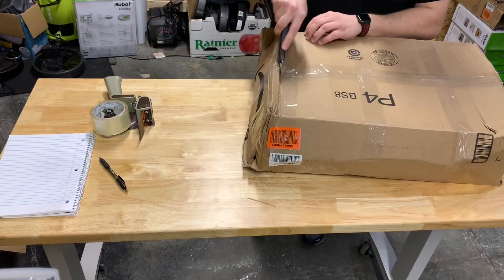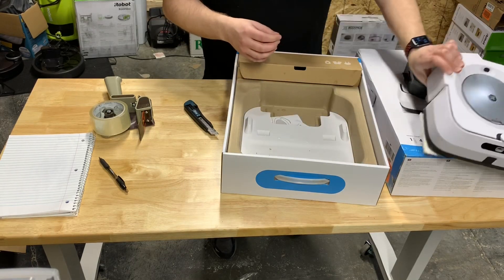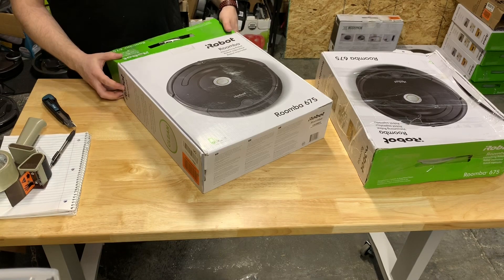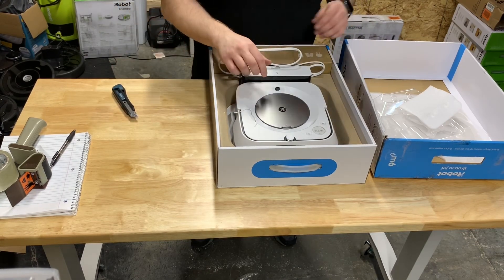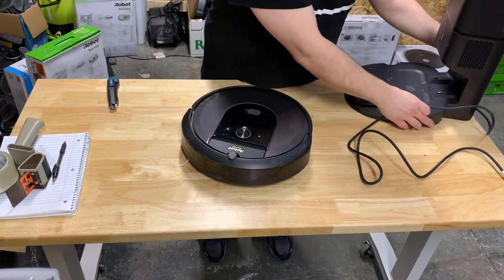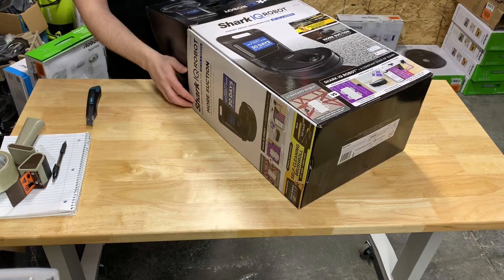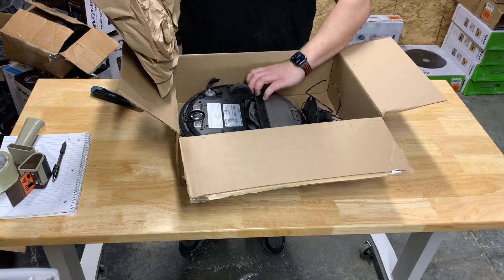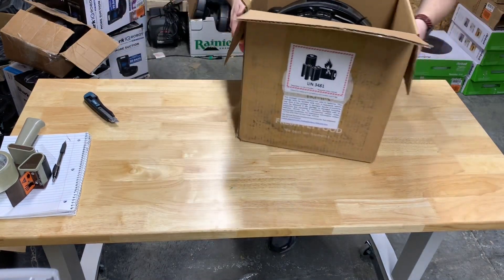I PAID $2051 for ANOTHER ENTIRE Pallet of Robot Vacuums - Amazon Returns - Part 2 The Good Stuff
Part 2 of a huge pallet of robot vacuums. Giveaway coming soon.